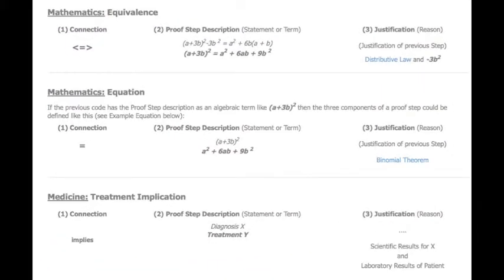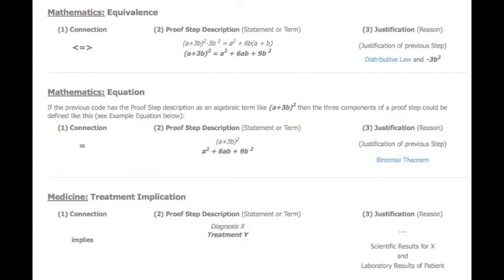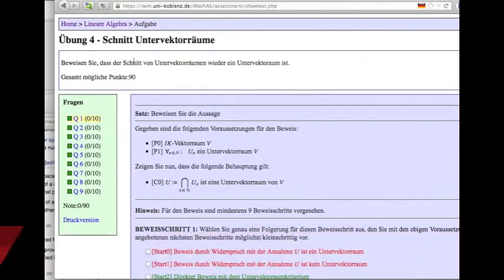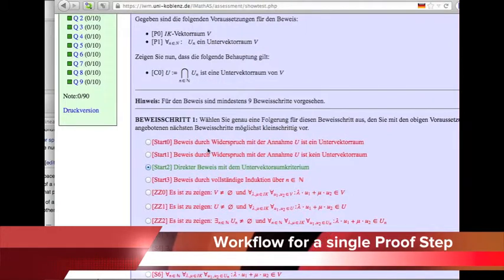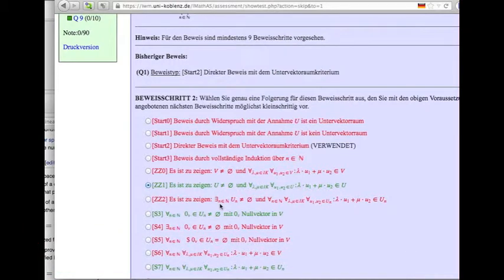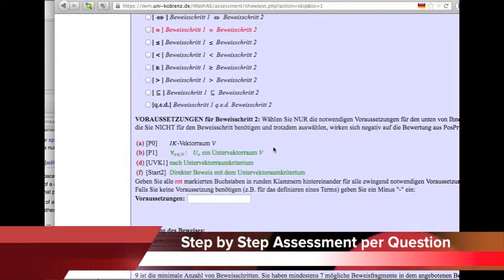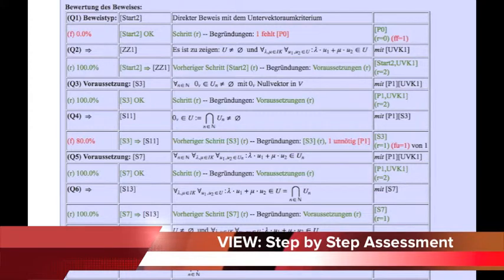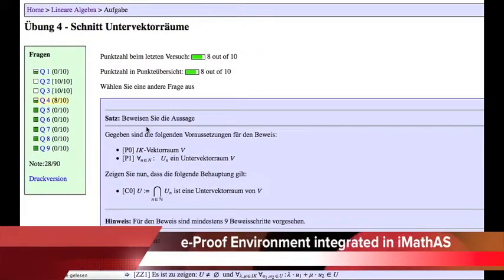e-Proof Environment in iMathAS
Student View with Color Highlights of correct proof Steps. for further details.